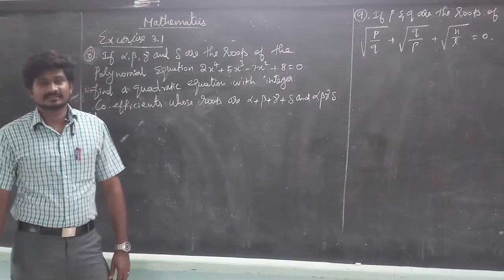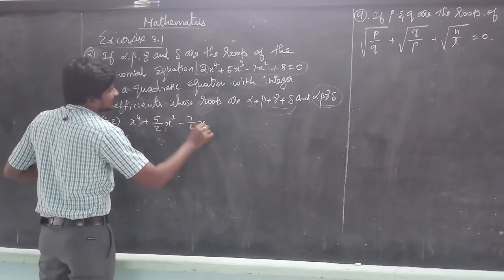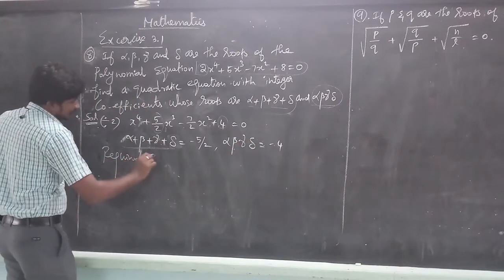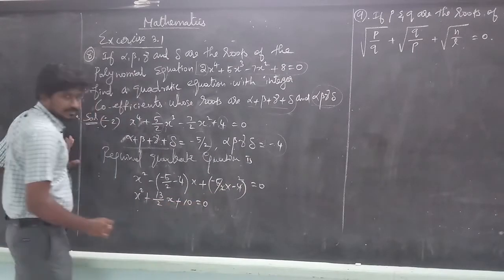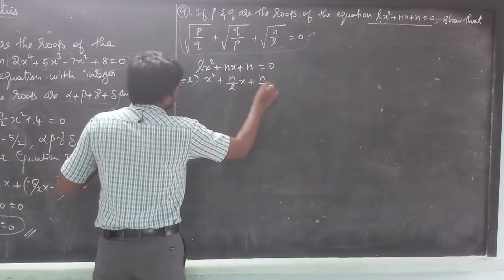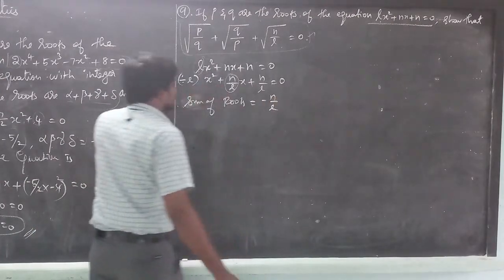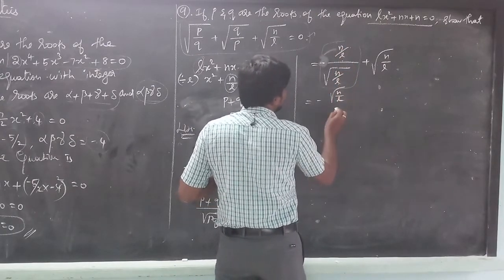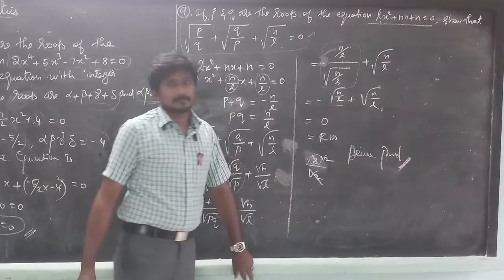XII - MATHS - EX 3.1 - PART - 1